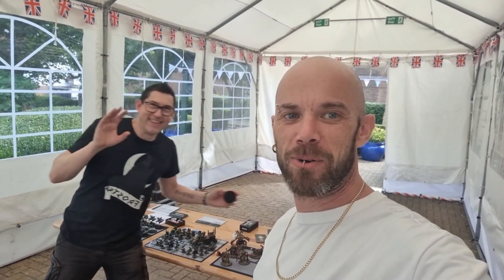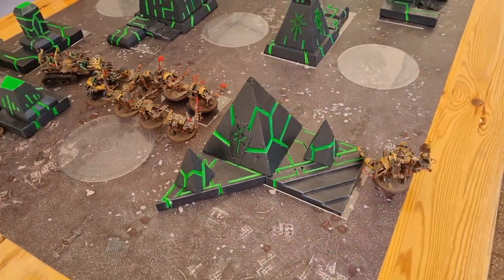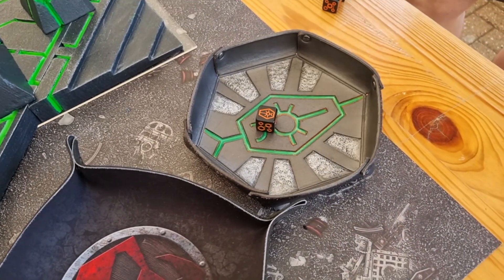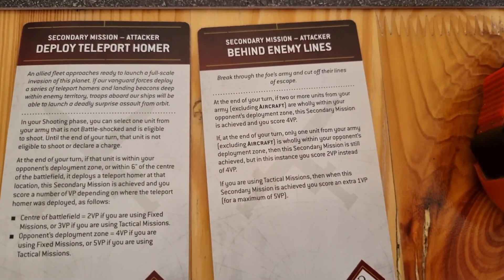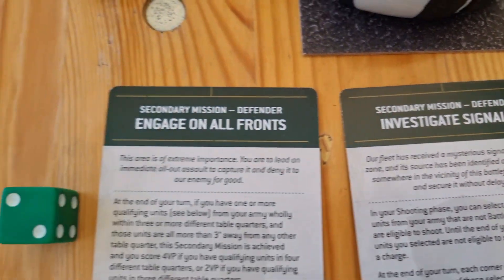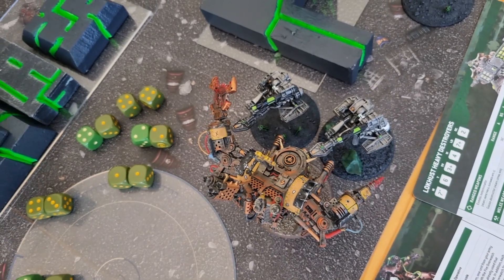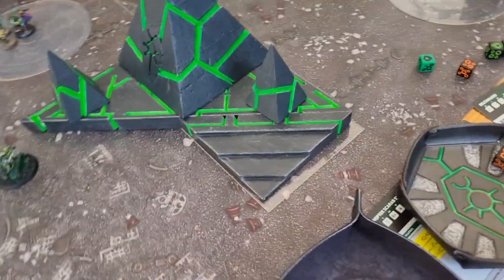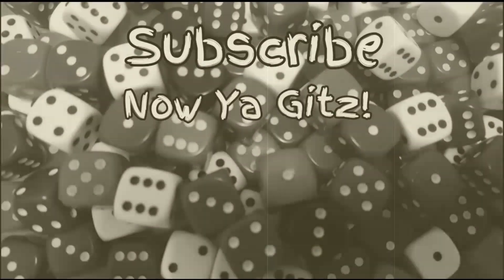Orks vs Necrons 1000 Point Battle Report 40k 10th Edition Featuring IDICBeer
Orks vs Necrons Warhammer 40k 10th Edition Battle Report with IDICBeer 40k.
Waaaaaaaaaaaaaagghh!!